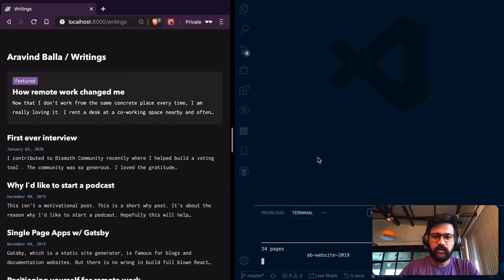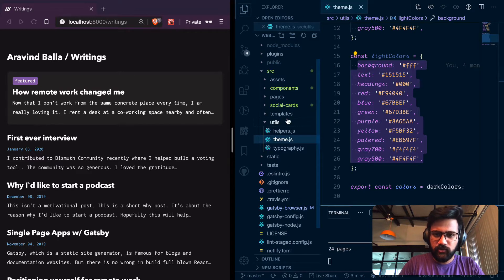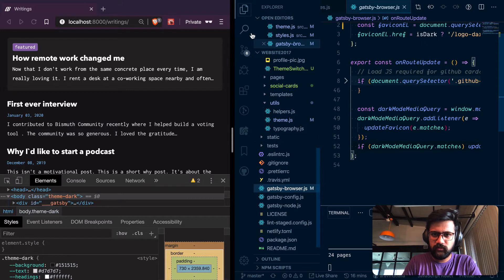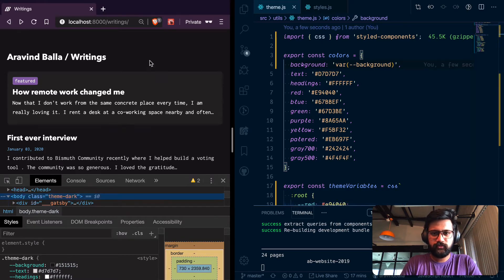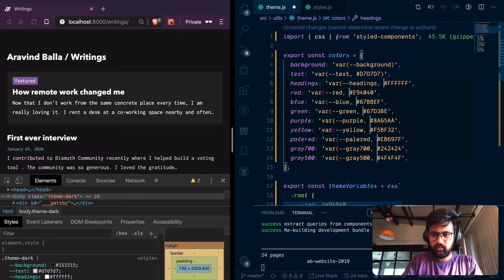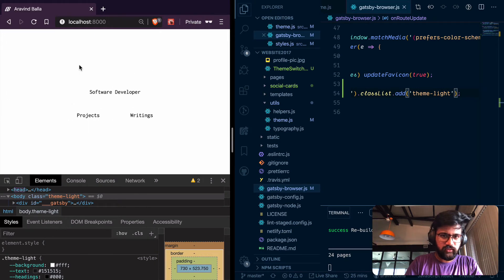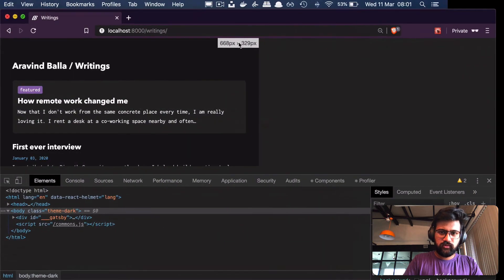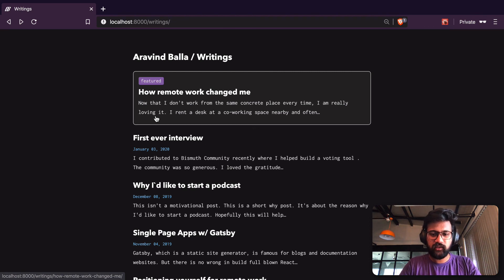Add Dark/Light theme using CSS variables (in Gatsby)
This video is about how I add dark and light themes to my personal website, which is built on Gatsby. I use CSS variables here, and it turned out to be pretty cool.